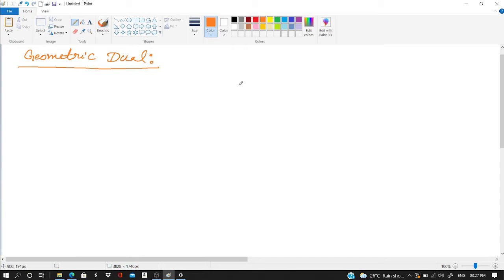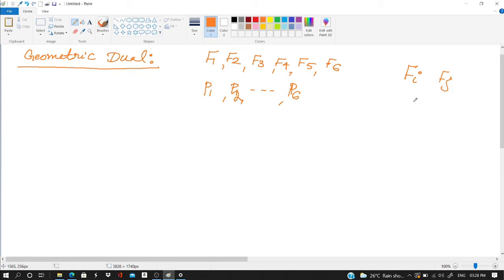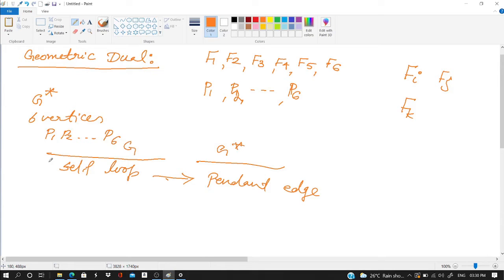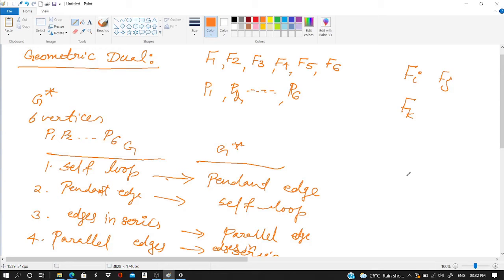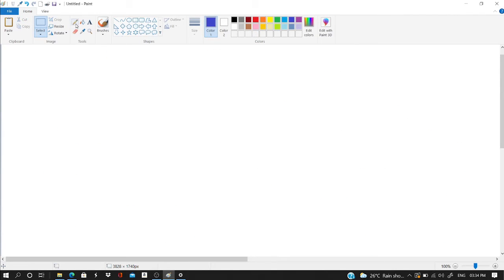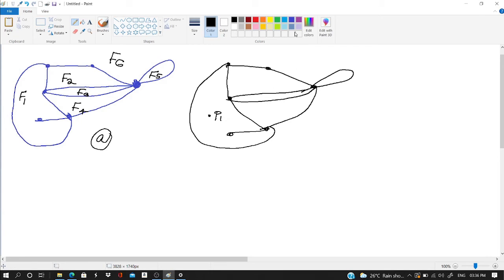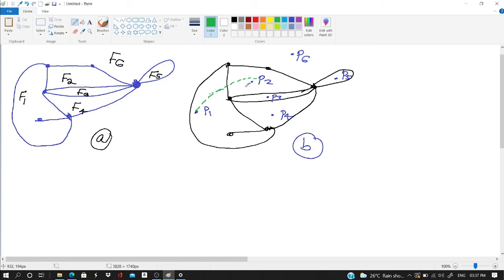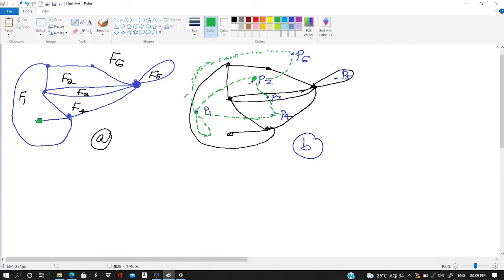Geometic Dual Maths with Rekha